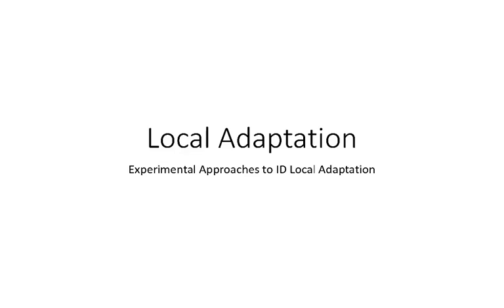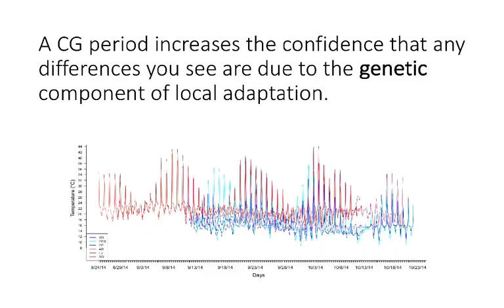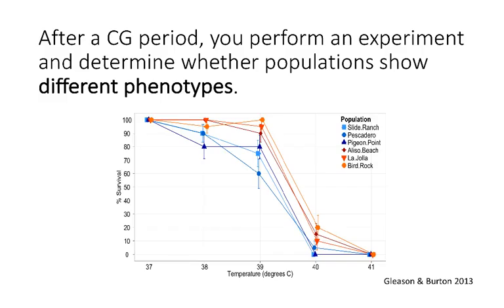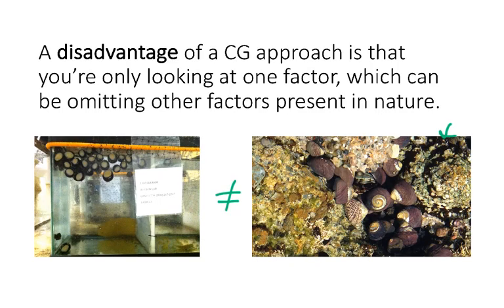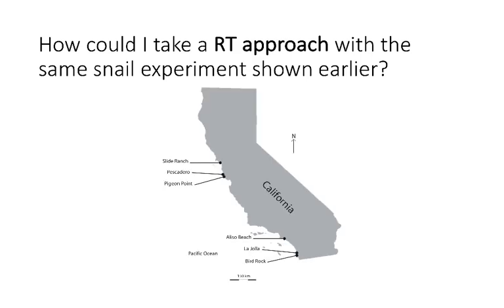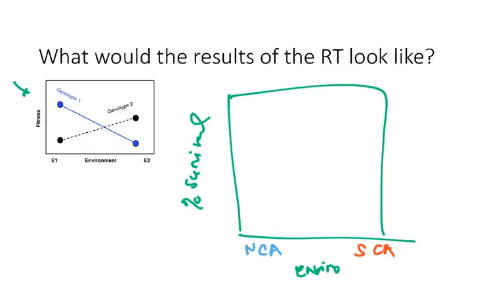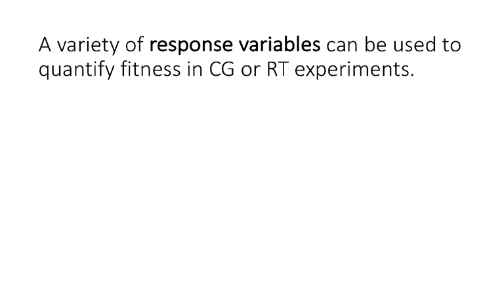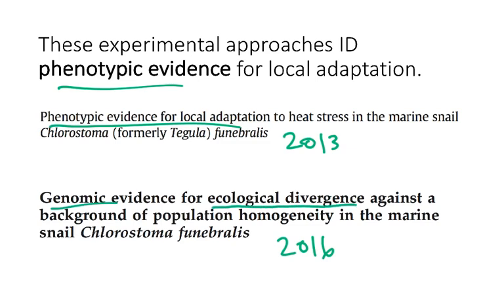BIO178 Week 7 Local Adaptation Experimental